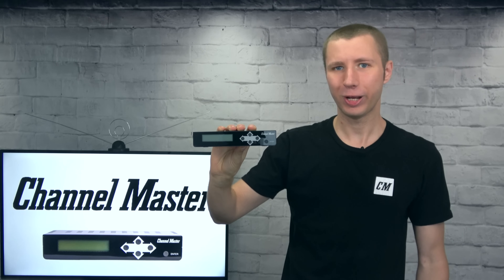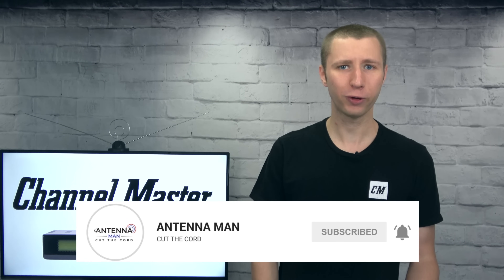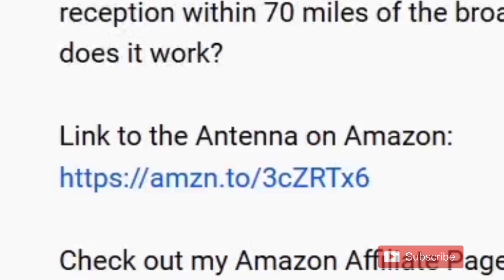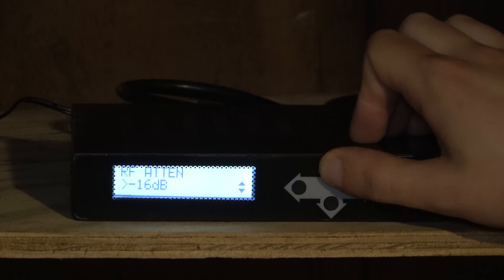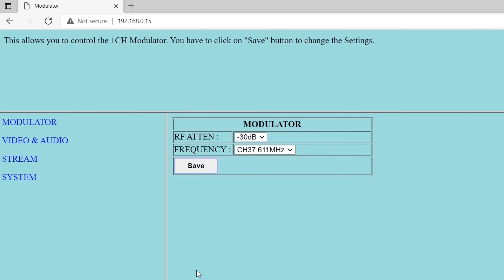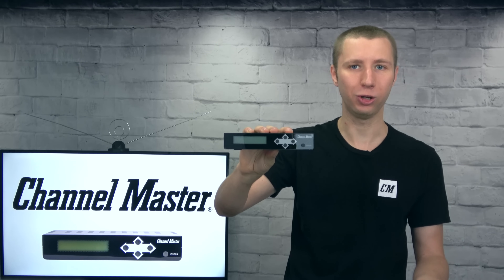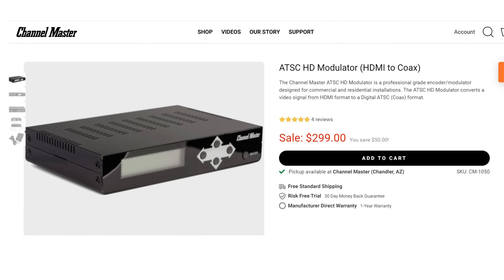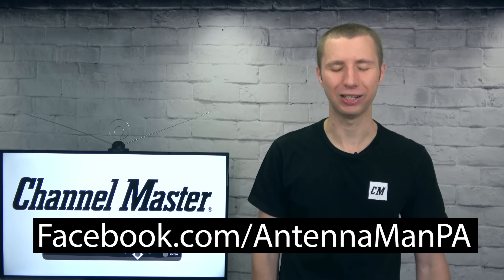Channel Master ATSC HD Modulator - Make Your Own TV Station!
In this video I review the Channel Master CM-1050 ATSC HD Modulator. It allows you to convert video from an HDMI signal over coax to multiple TV sets alongside existing over the air or cable channels. In a business setting it can be used to send a slideshow or video loop over all TVs. In a residential setting it can be used to make your own CCTV station or whole home streaming system with a Firestick or Roku.

Link to the HD Modulator